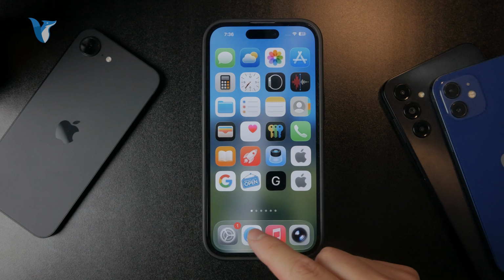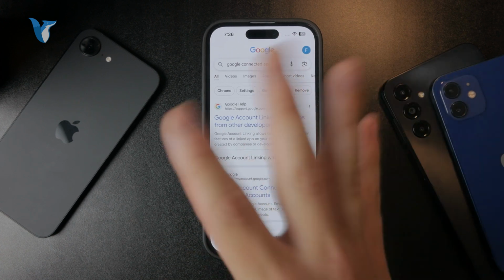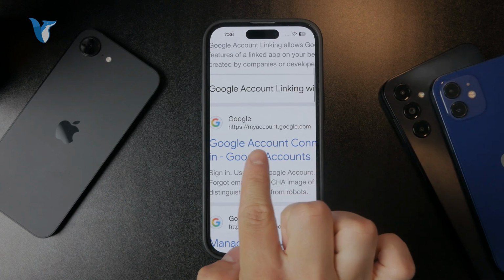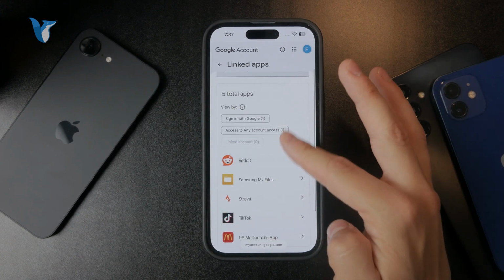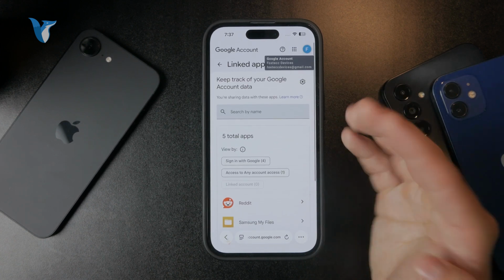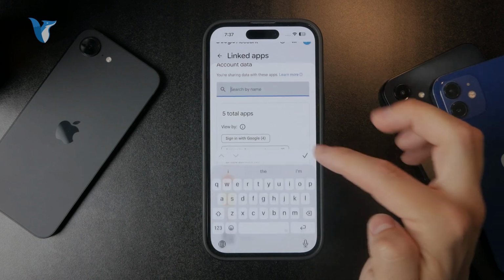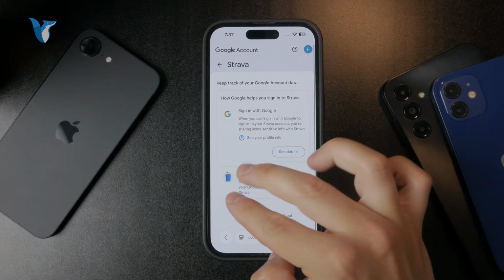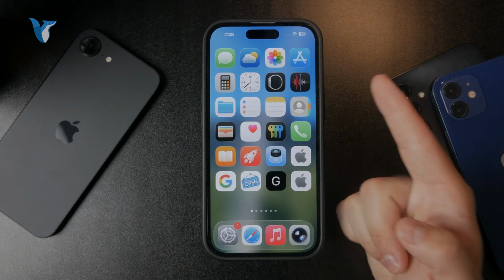How to See What Websites You Signed In Using Google (tutorial)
In this step-by-step tutorial, you'll learn exactly how to find and manage every third-party website and app you've signed into using your Google Account so you can easily review, update, or revoke access to protect your online privacy.